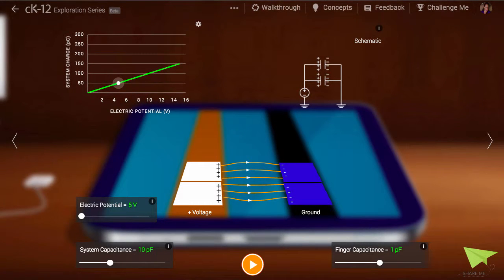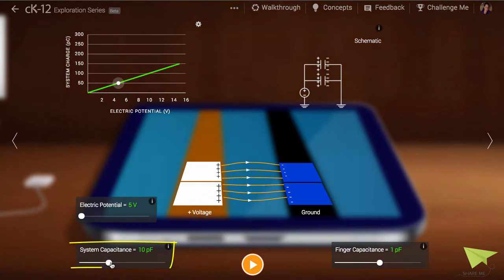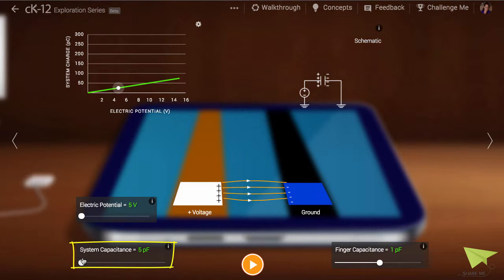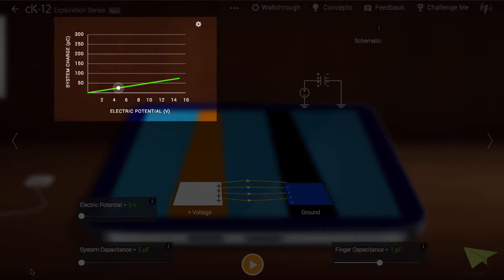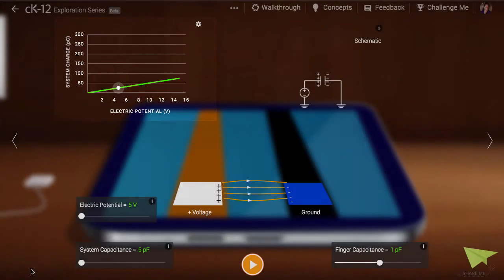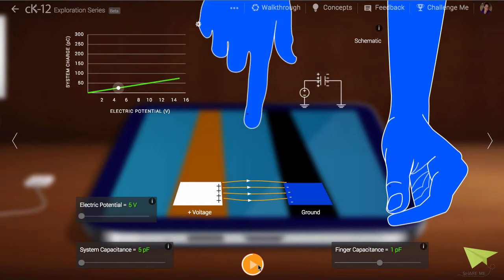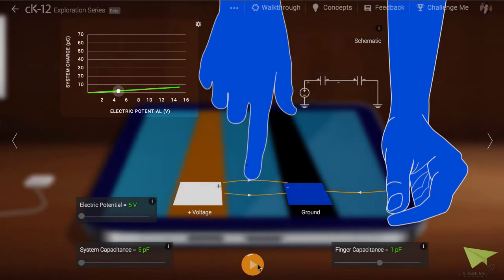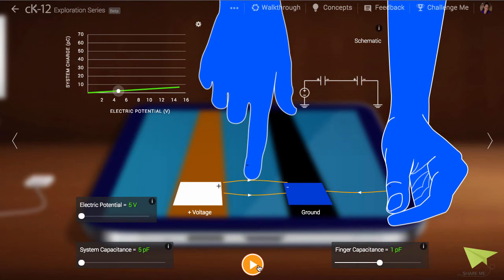Touch Screen Walkthrough Video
How does a capacitive touch screen work?